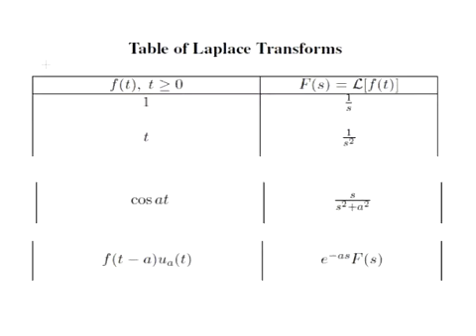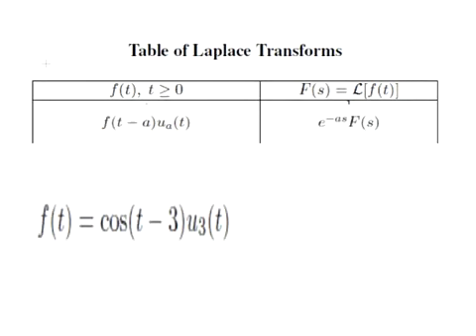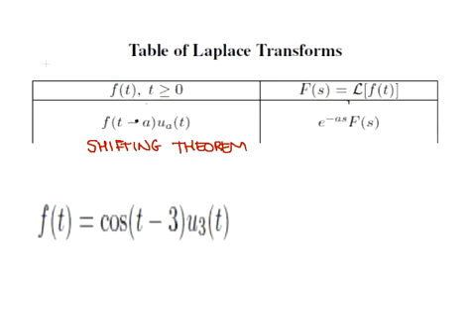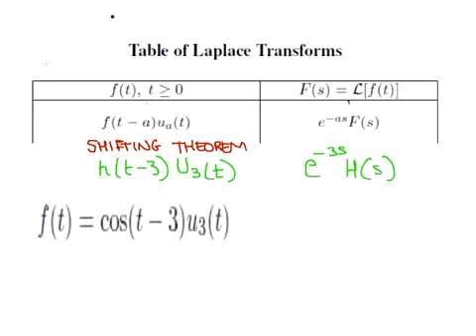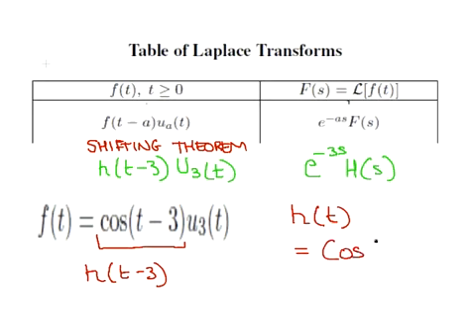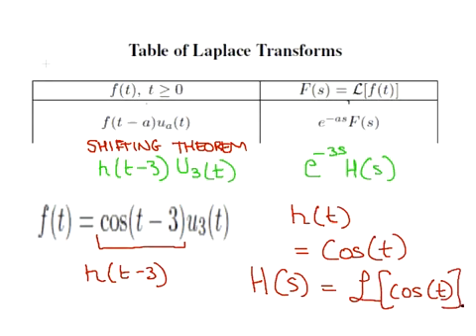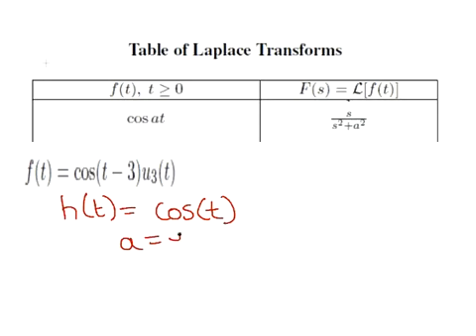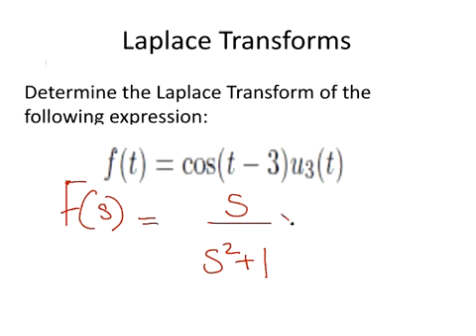Calculus for Engineers - Laplace Transform (example 2)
MathsResource.com | Calculus for Engineers